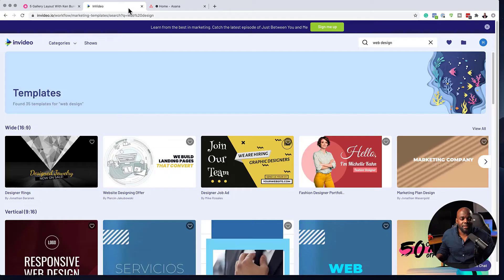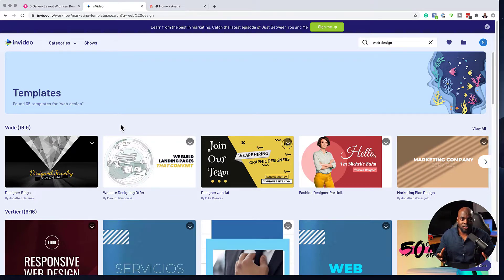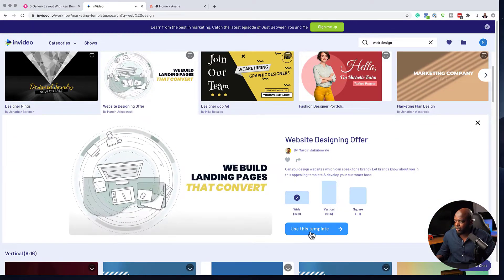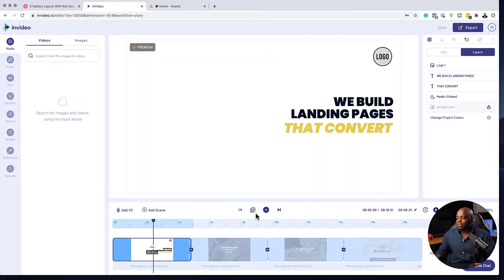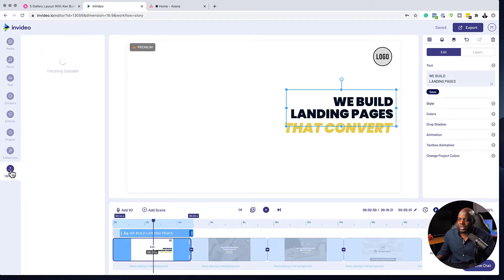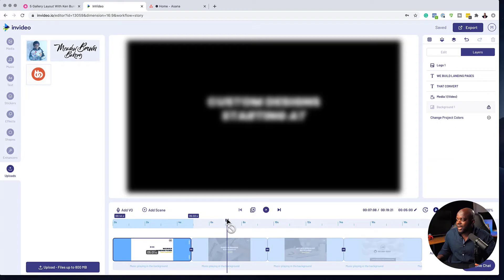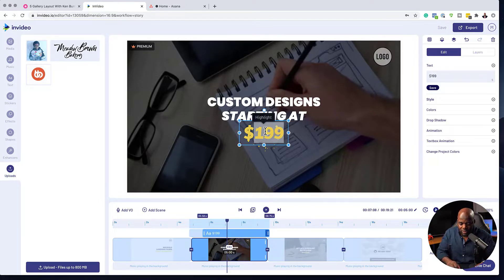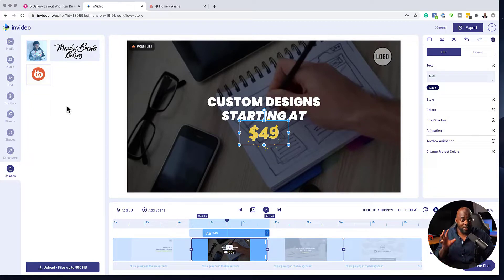How to promote your products on the Divi Marketplace